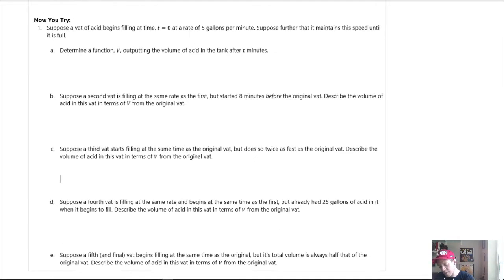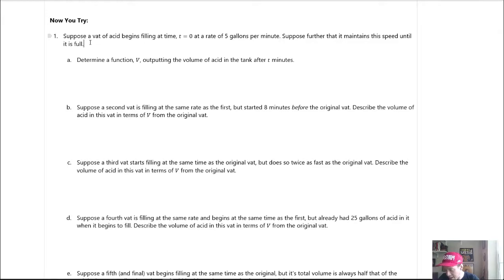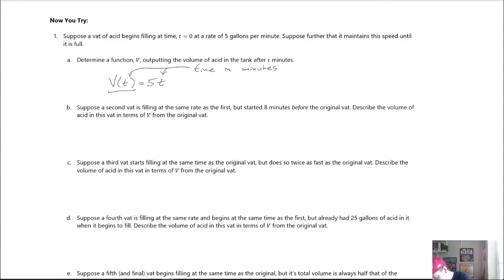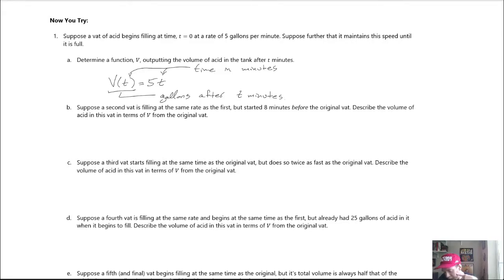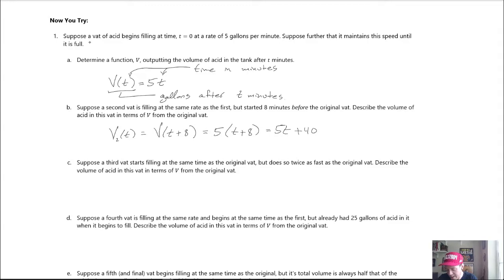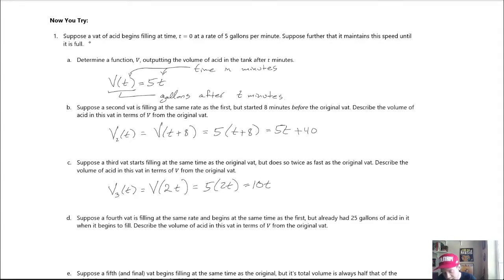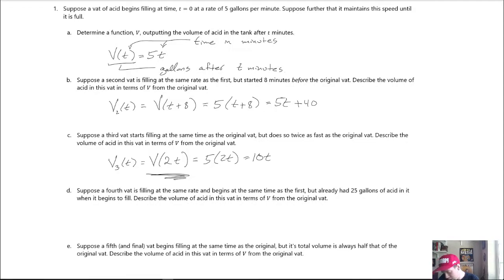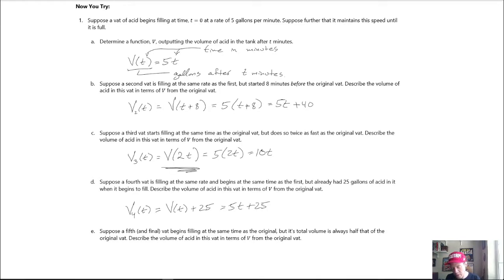2b.7: Applications of Function Operations Now You Try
Here a scenario describing a linear relationship is given. We determine the function which gives this relationship symbolically. Then we look at similar situations to the original and describe the outputs of these new scenarios in terms of the function we found for the original scenario. This is the Now You Try problem walkthrough.